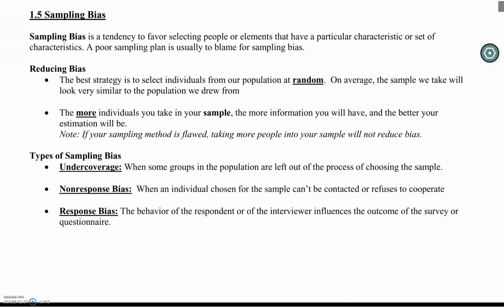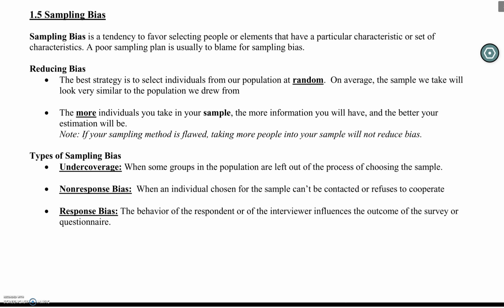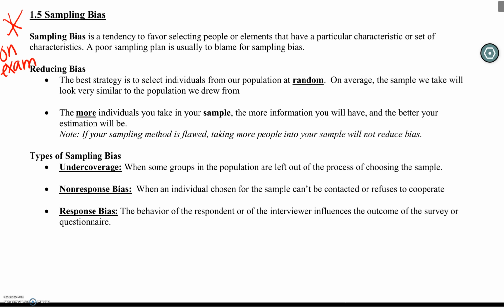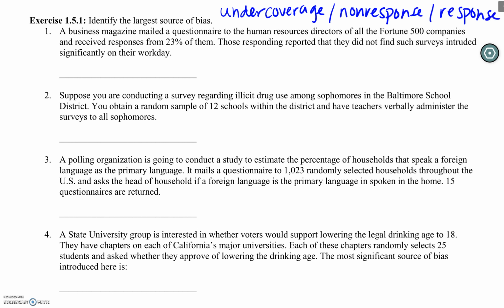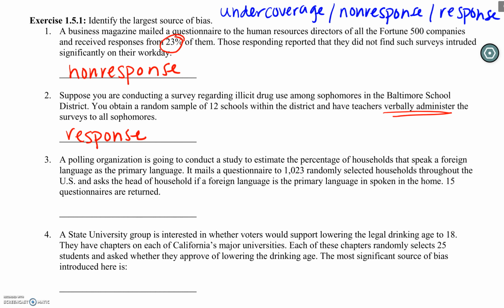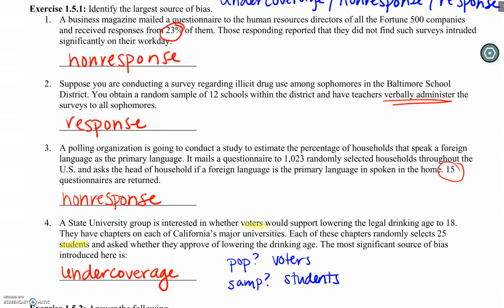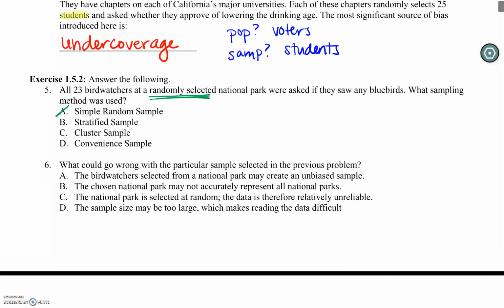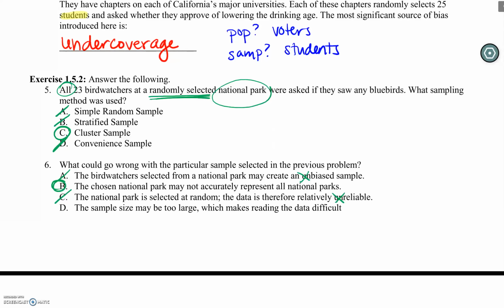Math 119 Video Lecture - 1.5 Sampling Bias